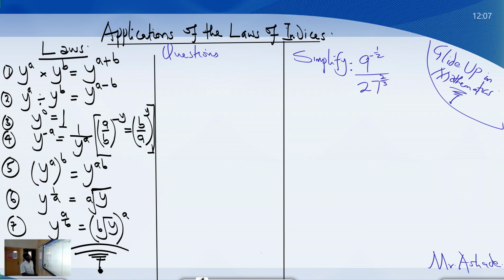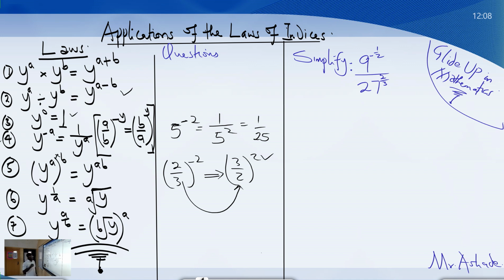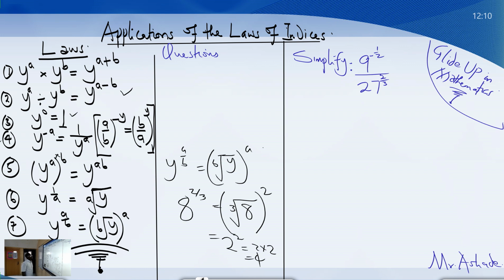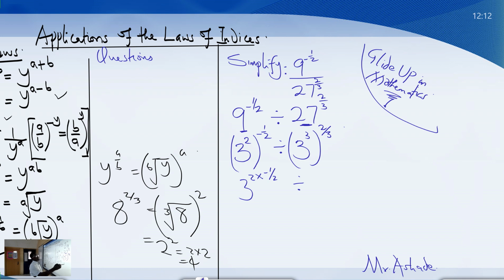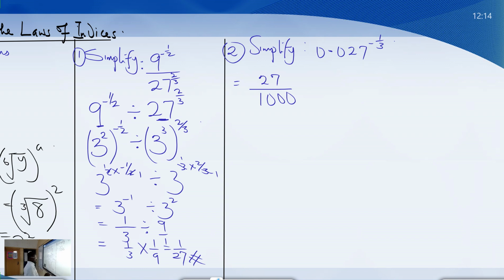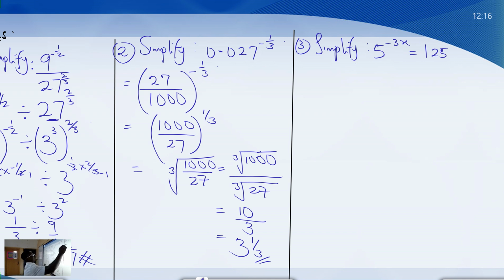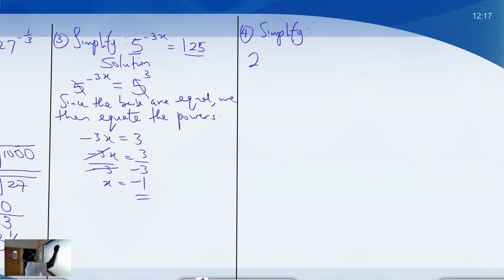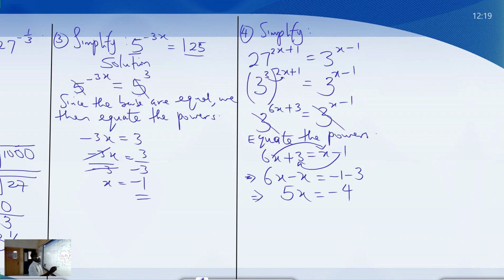Laws of Indices ( Application)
This video explains the laws of indices and its applications. This will be very helpful for learners of KS 3 and 4 preparing for external examinations like IGCSE,  W.A.S.C.C.E and U.T.M.E respectively.